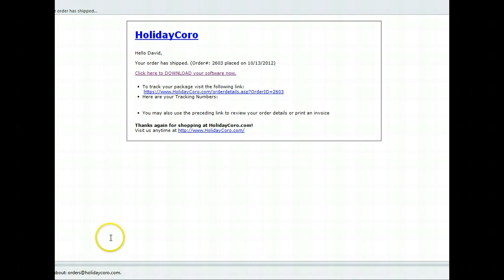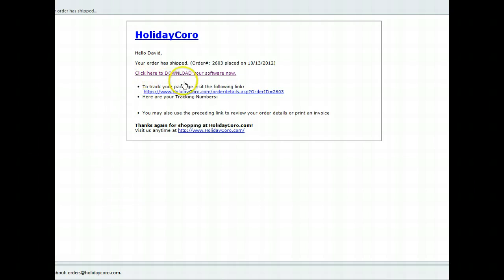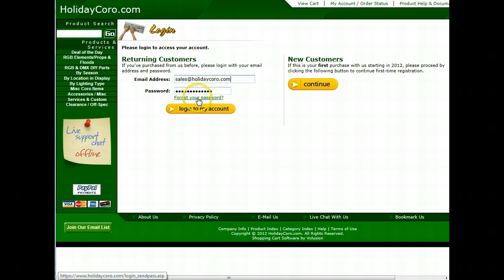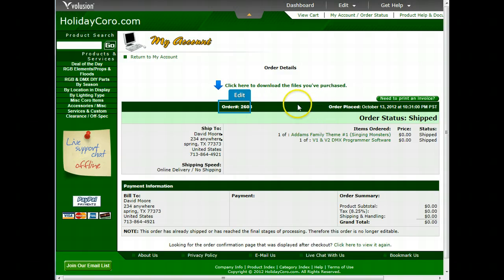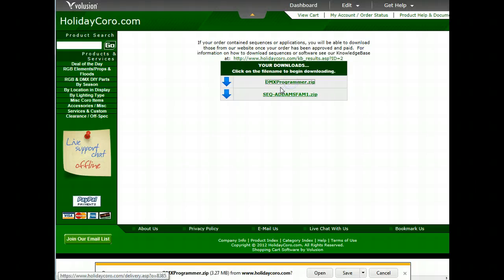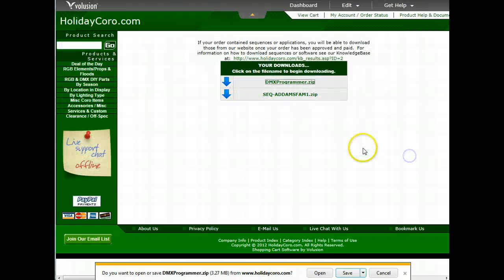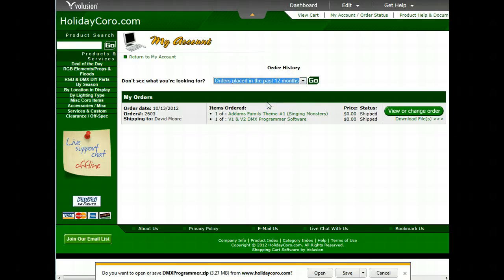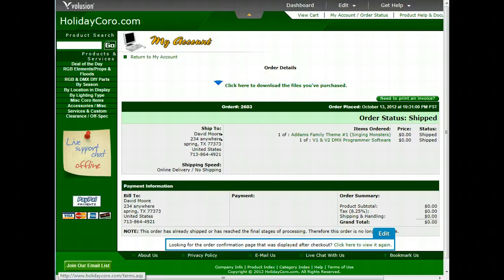How to Download Sequences or Programs Purchased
How to Download Sequences or Programs Purchased from HolidayCoro